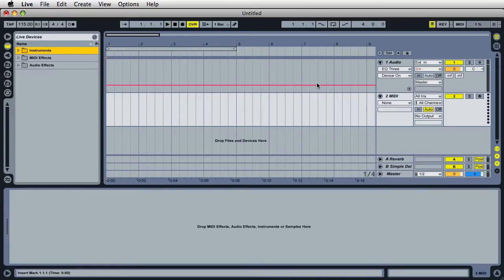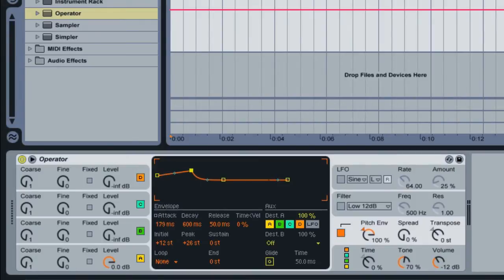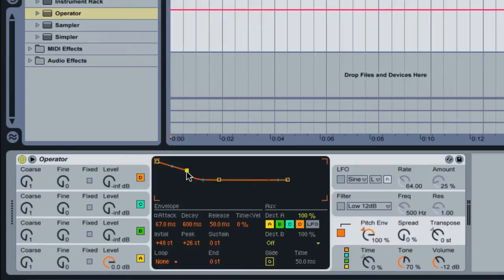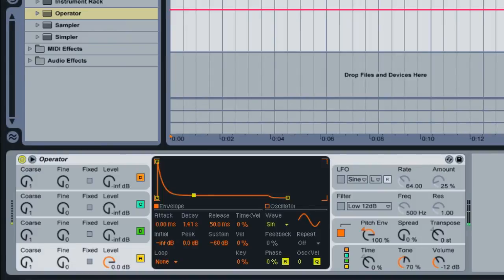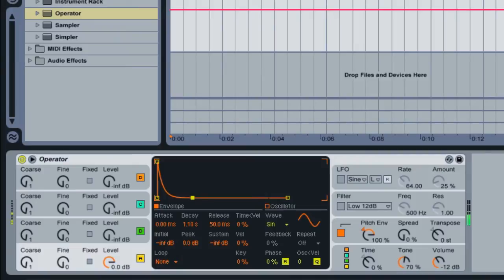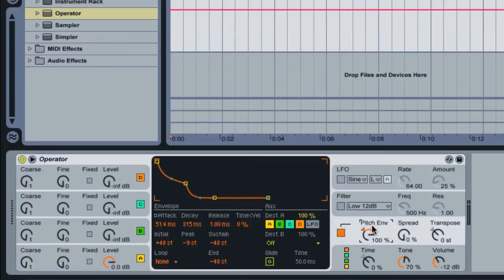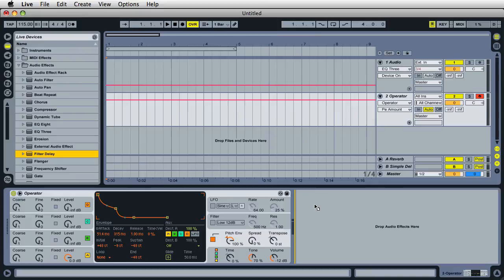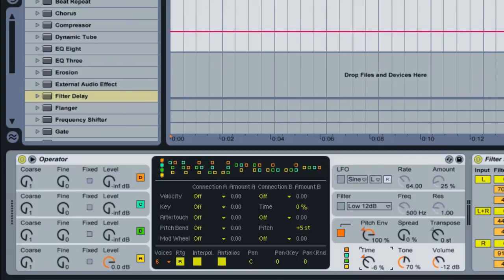#41 Laser Effects with Operator :: Ableton Live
:: Ableton Live Tutorial :: How to create Laser Effects with the Operator Instrument.